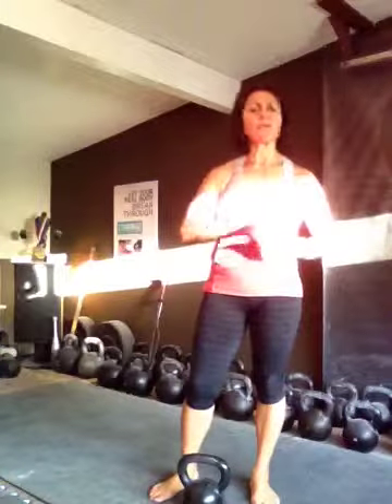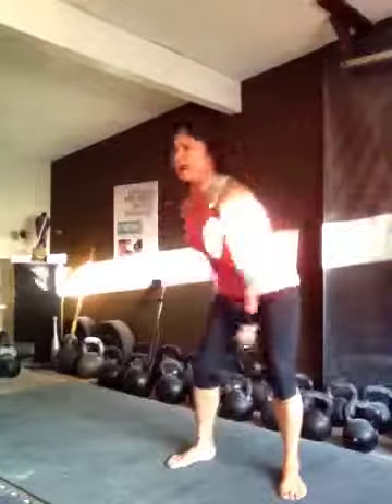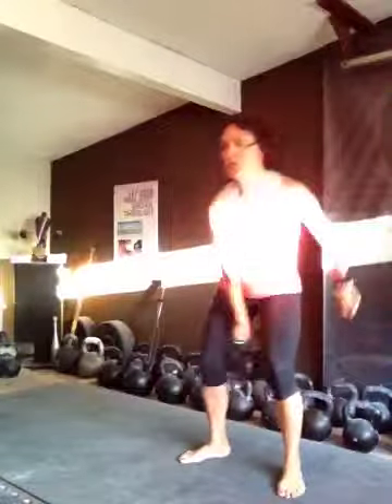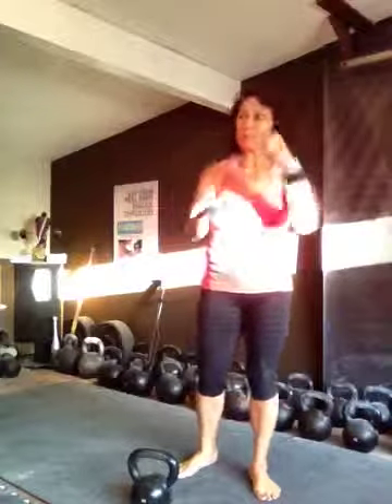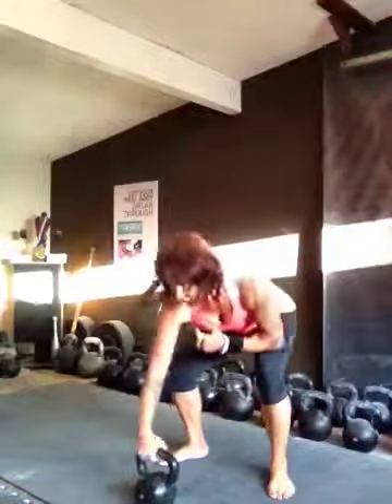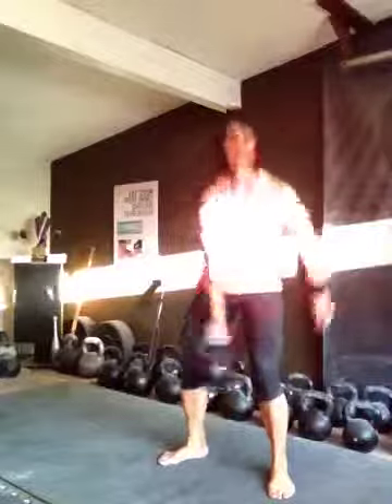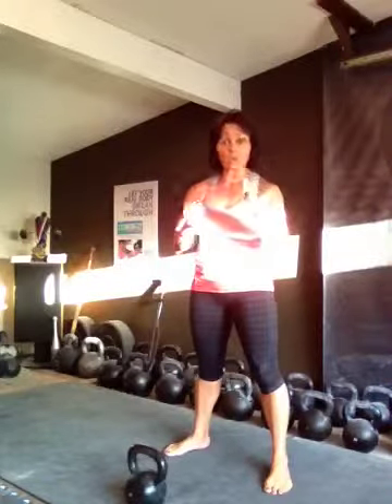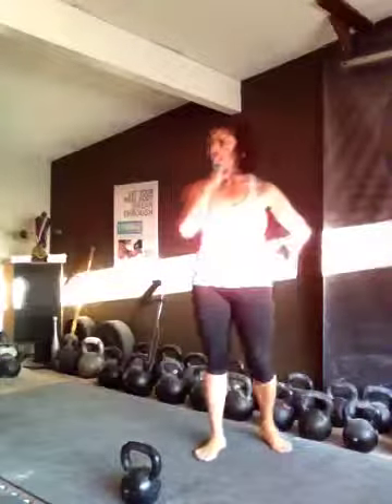Tracy Reifkind 4-1 Swing Rep Ladder Practice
After practicing three sets of 5/5+5/5 (20 reps), I demonstrate and practice my 4-1 swing rep ladder (20 reps!).  Anticipate this swing combination in one, or more, of my upcoming 51st birthday month workouts!